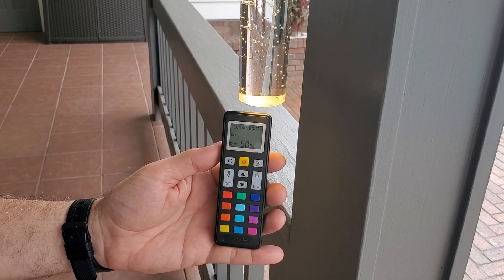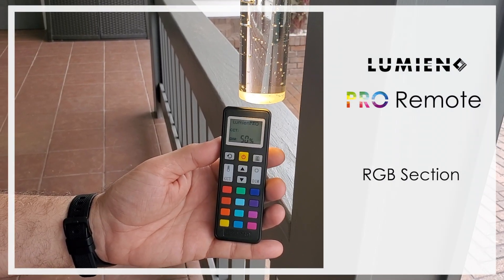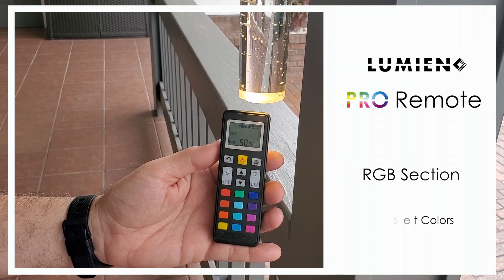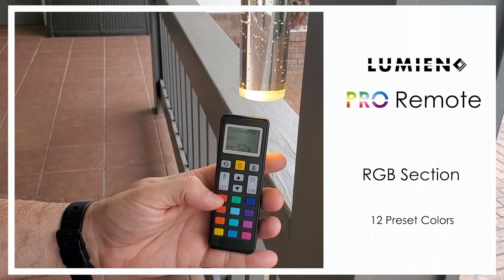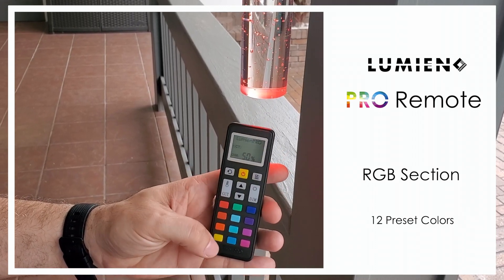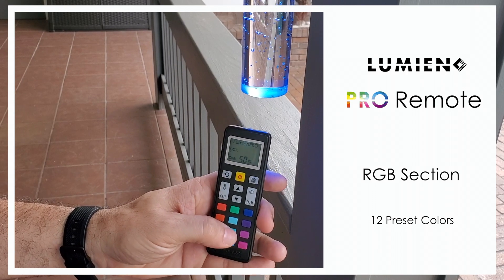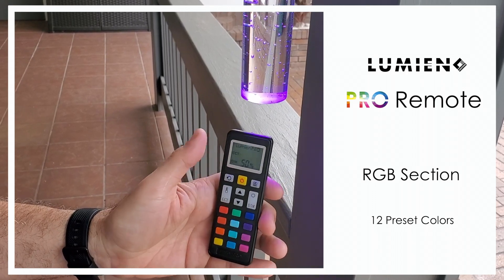Lumien Lighting LumienPro Remote - RGB Section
Experience the ease of using the RGB Section of the LumienPRO Remote. Lumien Lighting - Together we are brighter. @lumientv7818